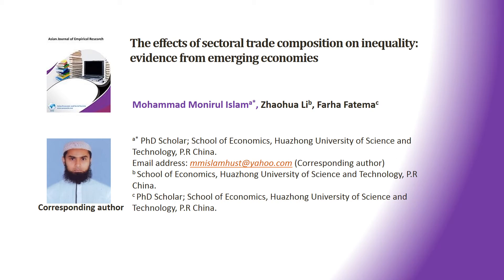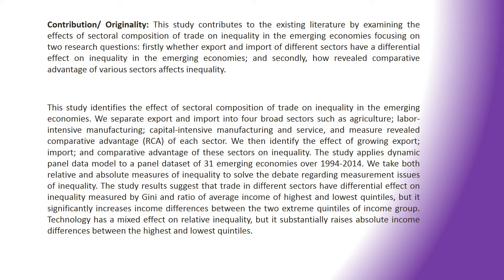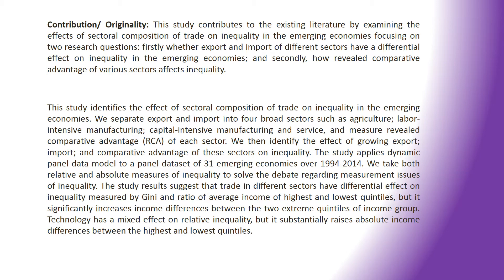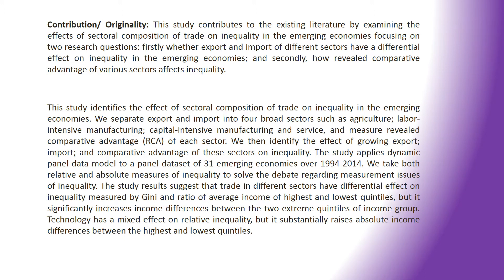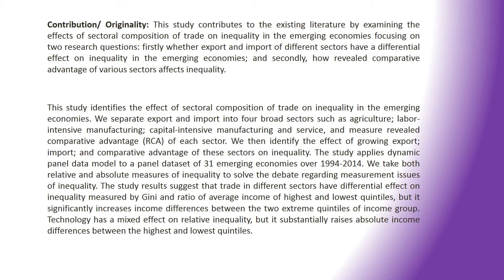The effects of sectoral trade composition on inequality evidence from emerging economies